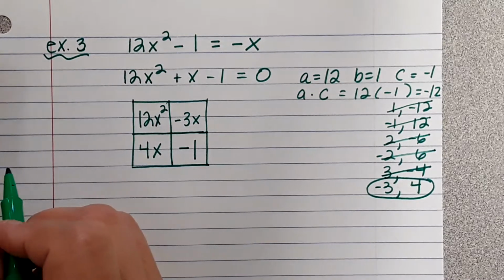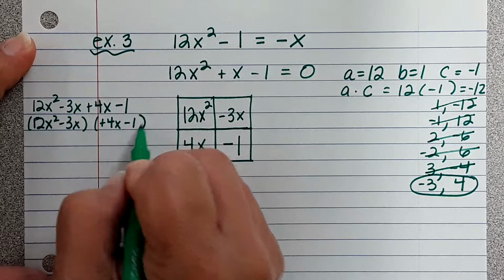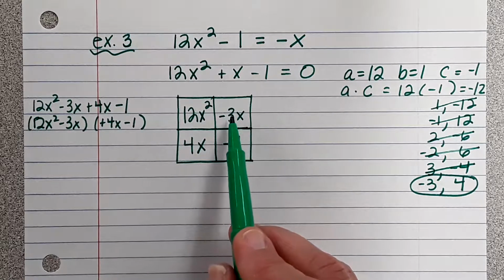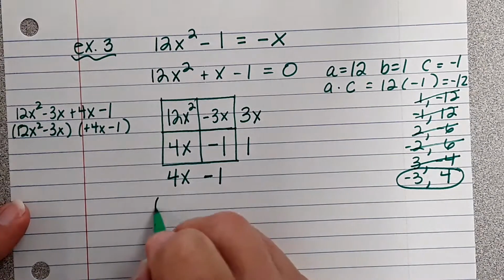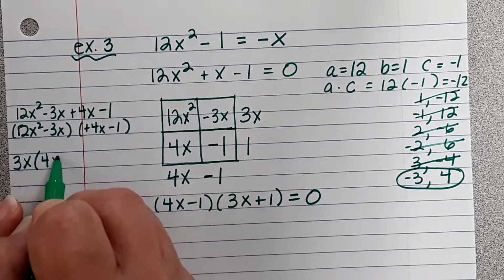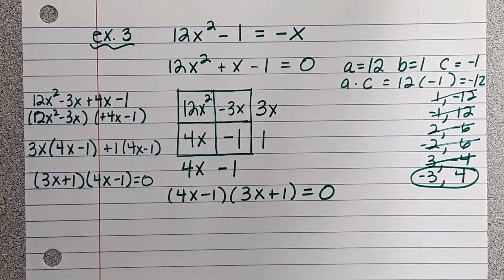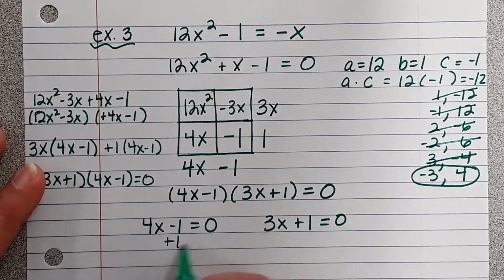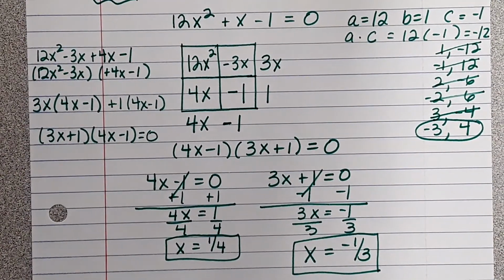ALG1 EXAMPLE 3